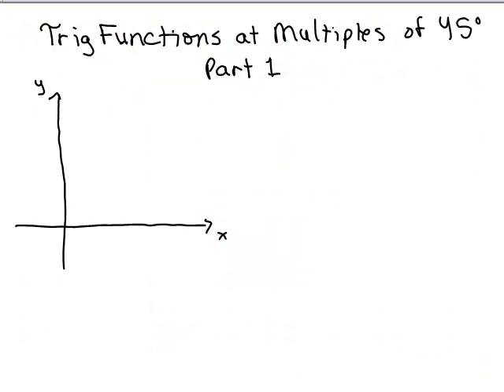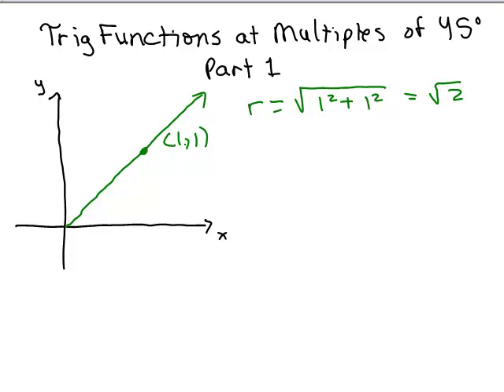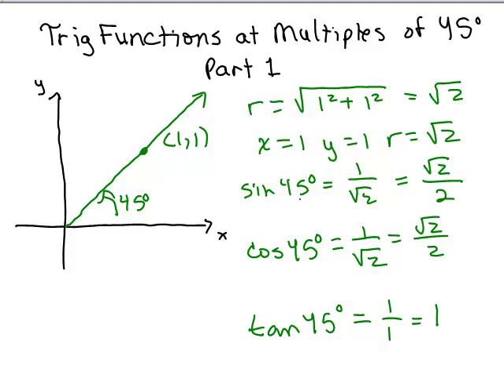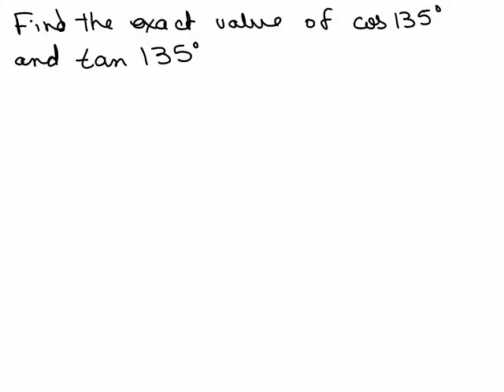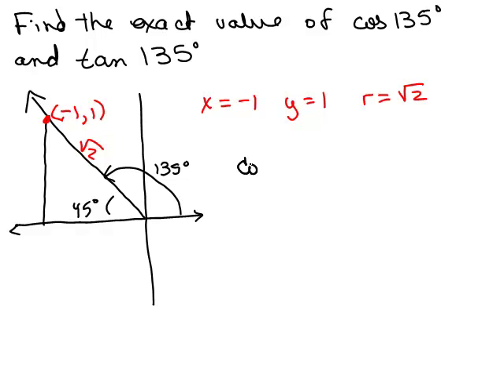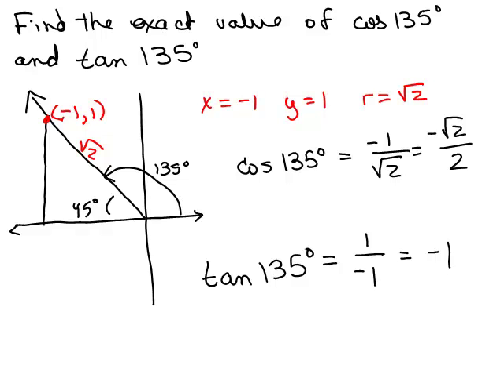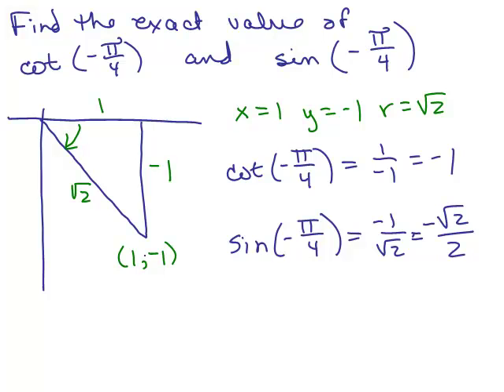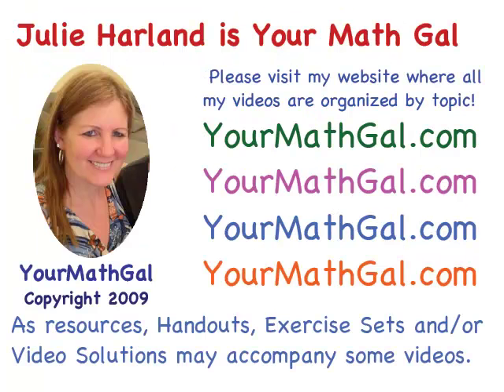Trig Functions for Multiples of 45° Part 1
Part 8 of a series of Trigonometry videos using the ratio definition for finding Trig Functions.

deftrig8spec45 1